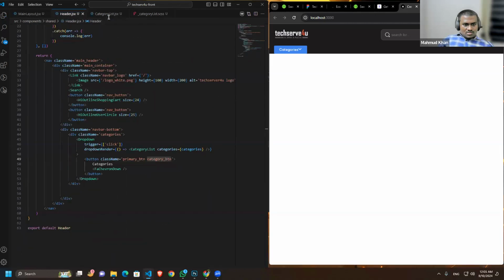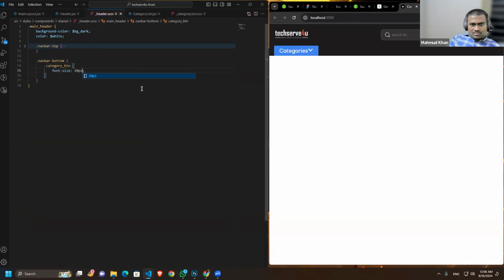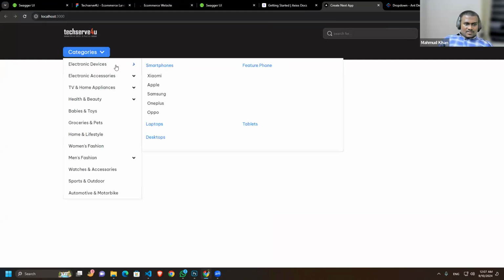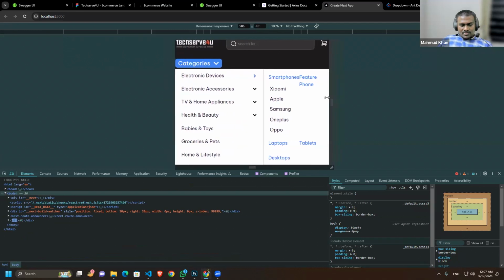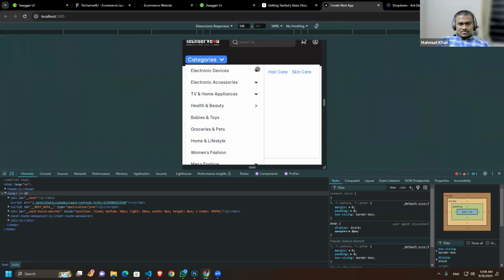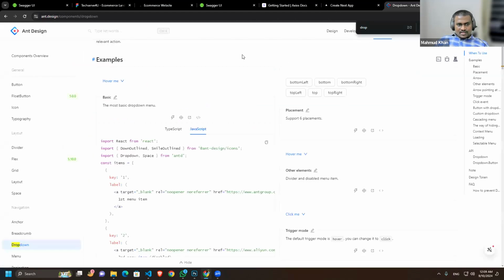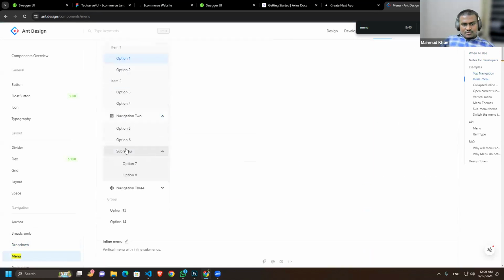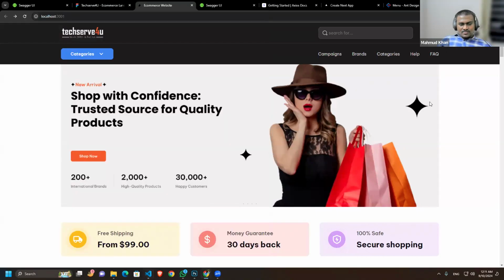16. Mobile First Approach When Rendering Categories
- The speaker discusses updating the style of the category button in the header of an e-commerce website.
- They adjust the font size, padding, and border of the category button to improve its appearance on large devices.
- However, when viewed on smaller devices, the category button overflows the window, indicating the need for a more responsive design.
- The speaker suggests using an accordion-style menu, such as the Ant Design menu, to display categories on smaller devices.
- By implementing the accordion menu, the categories can be displayed at the bottom of the screen in a more user-friendly and responsive manner.
- The accordion menu allows for easy navigation of categories on both large and small devices without breaking the layout of the website.

Our Office address:
30500 Van Dyke, Ste- 201